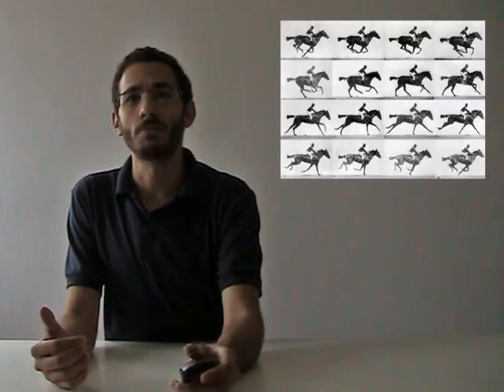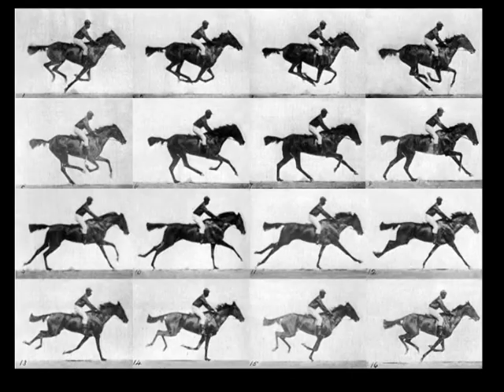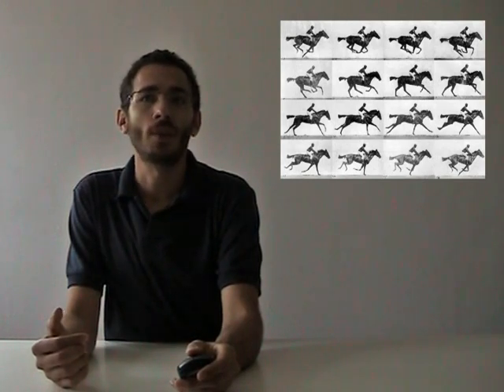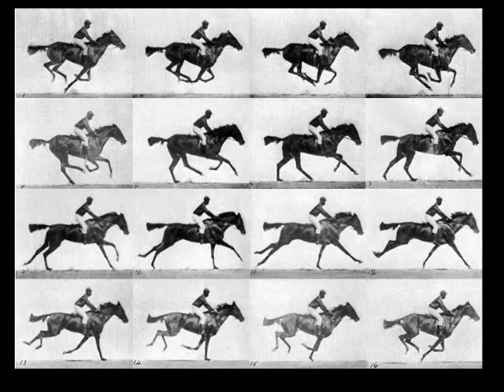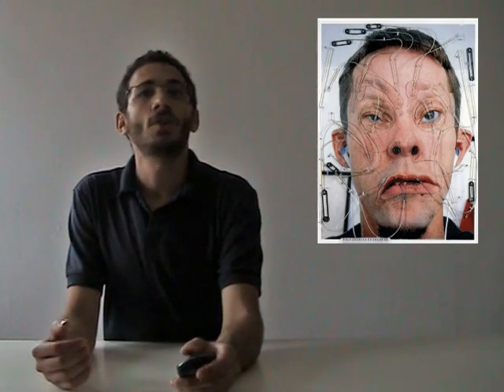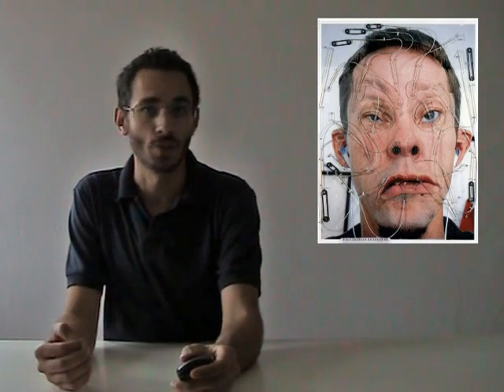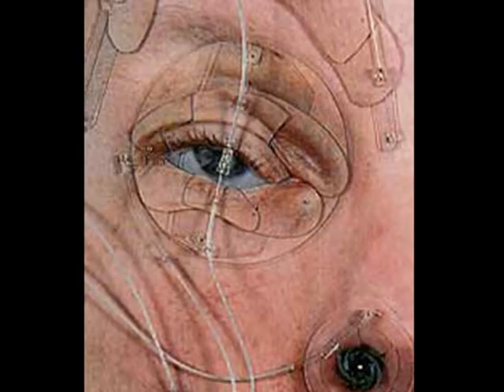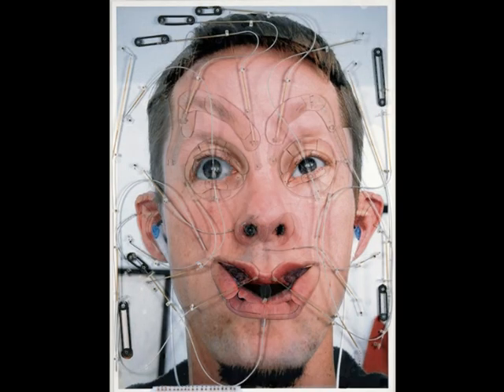Visual Elements Pt. 2 Module 5 Time Motion